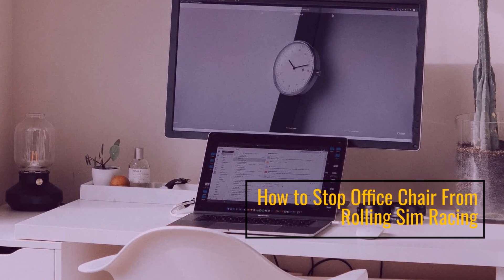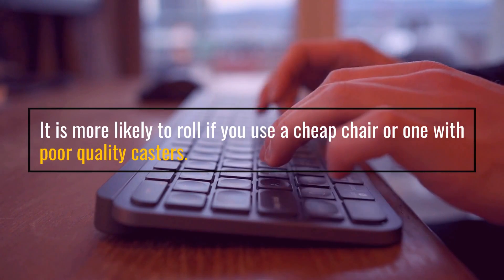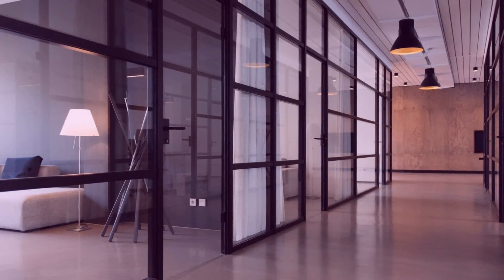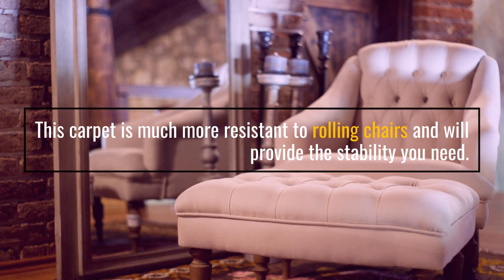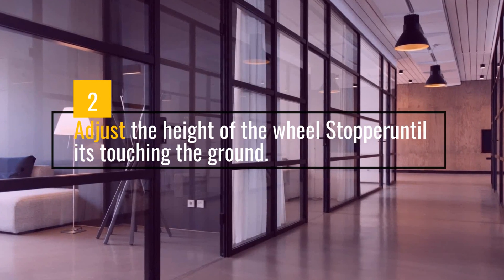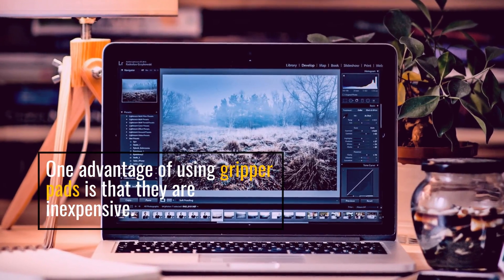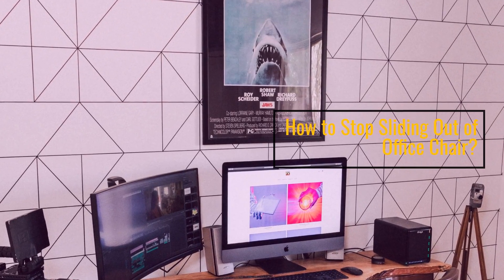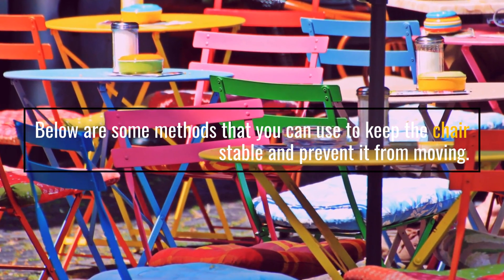How to Stop Office Chair From Rolling Sim Racing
All you need is some way to keep your office chair from rolling away while you race. In this video, we’ll show you how to stop office chair from rolling sim racing. Let’s get started!